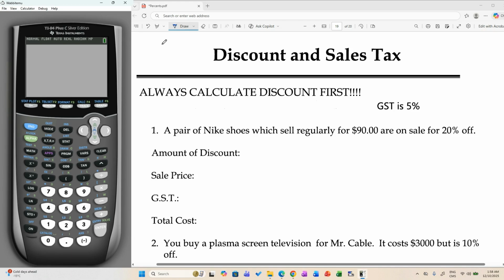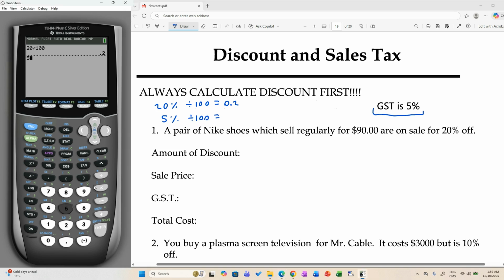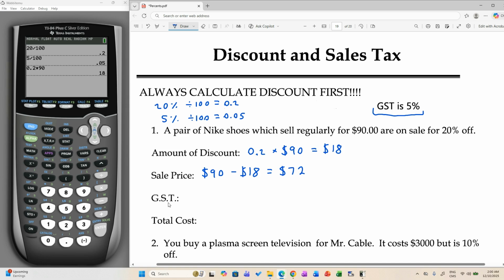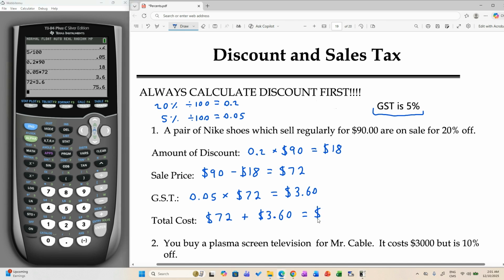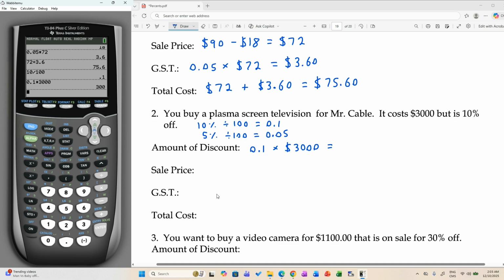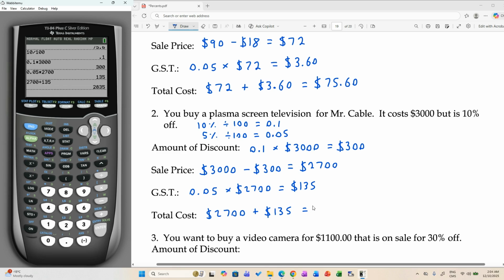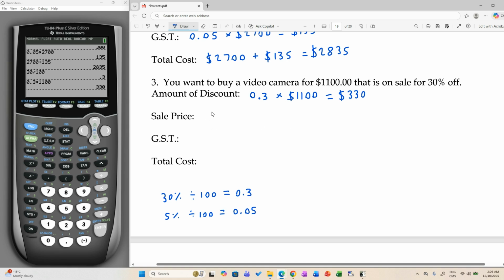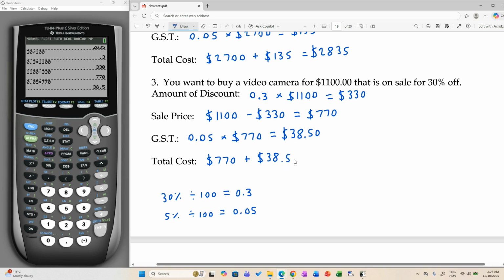Finding Discounts and Sales Tax Calculator